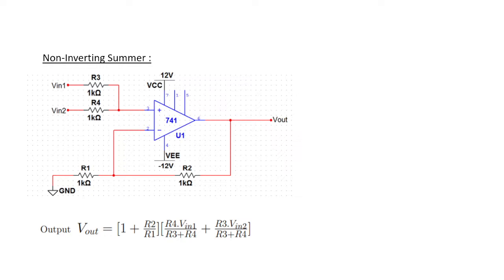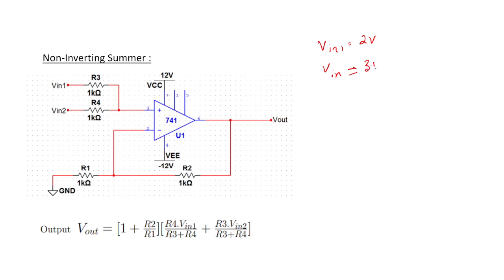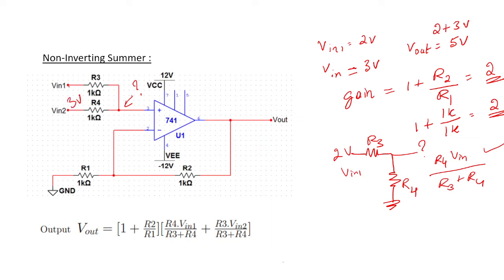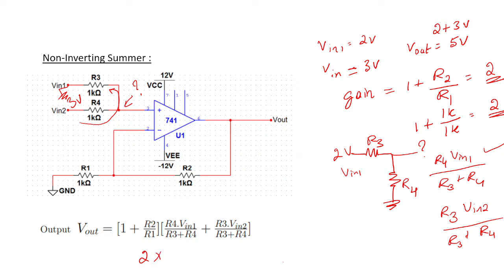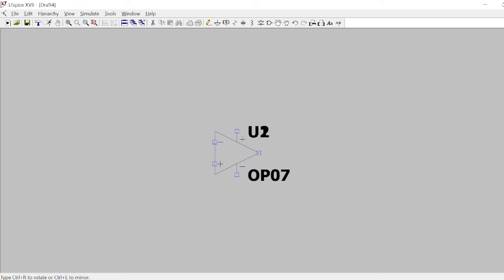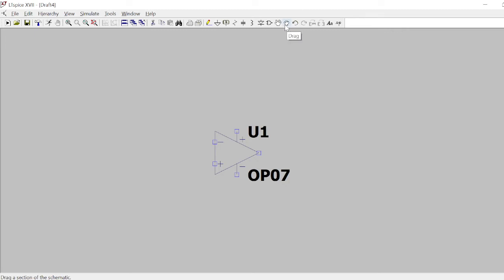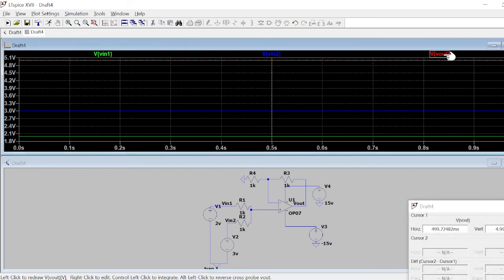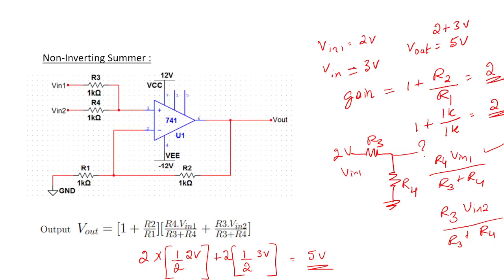LTspice tutorial on Non-inverting summer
Two input summer circuit is demonstrated using LTspice